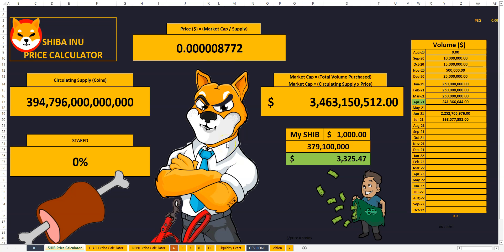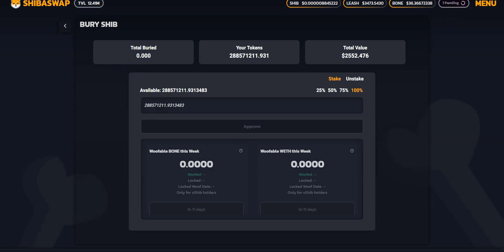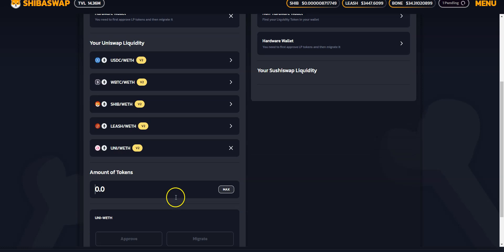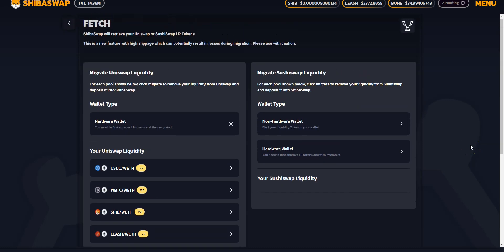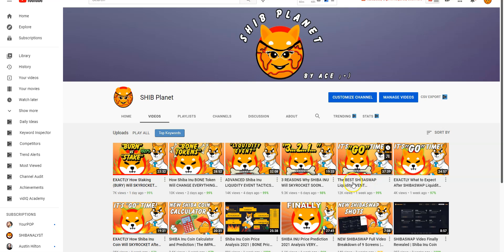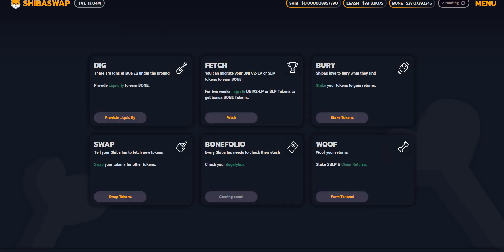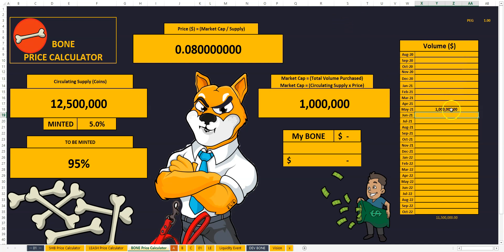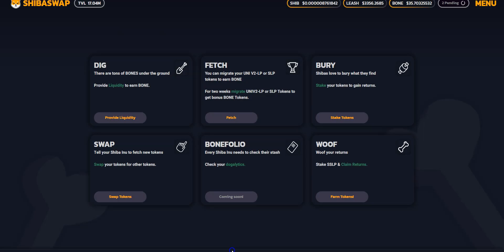SHIBASWAP IS LIVE | SHIBA INU LIQUIDITY EVENT IS ON